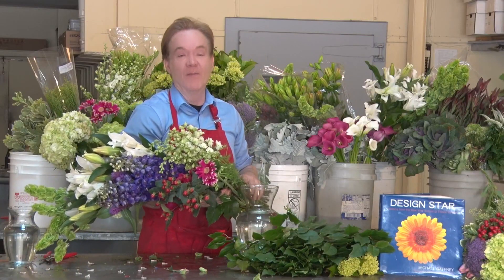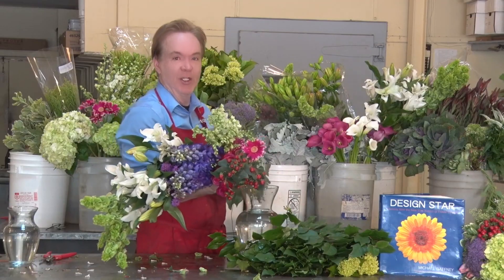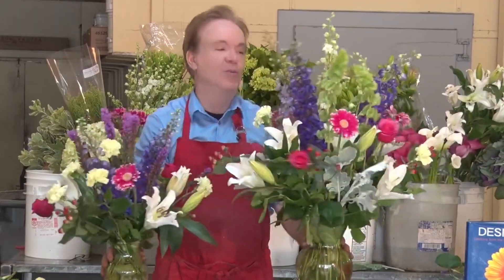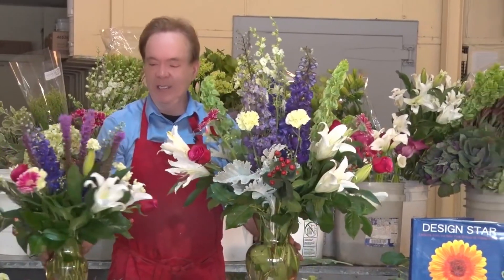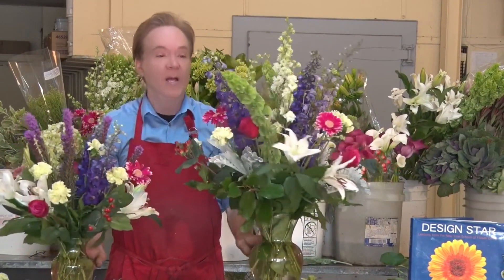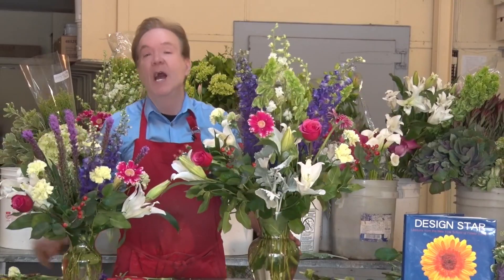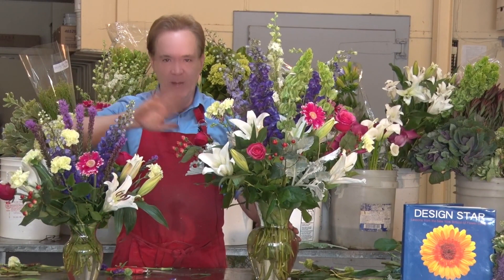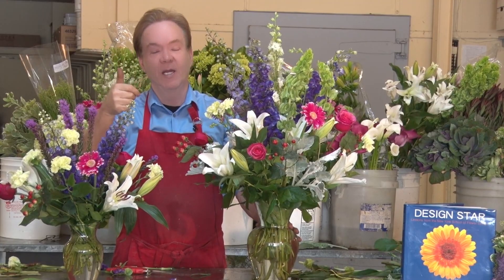American School of Flower Design by Michael Gaffney! flowerschool101.com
🌸 AMERICAN SCHOOL OF FLOWER DESIGN BY MICHAEL GAFFNEY! 🌸

Join Us In Class In 17 Cities!

Show-Stopping Designs (with Step By Step Instructions) in Michael Gaffney’s Books:
FLOWER POWER | DESIGN STAR | AMERICAN IN PARIS

Floral Design Tip:
Make Your Flowers Last TWICE As Long